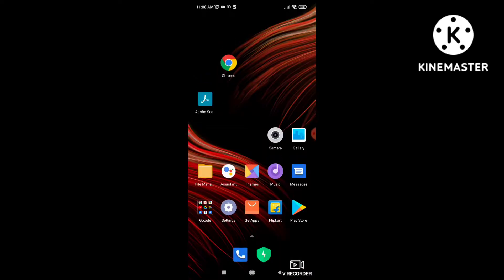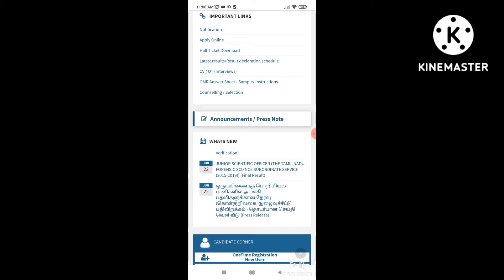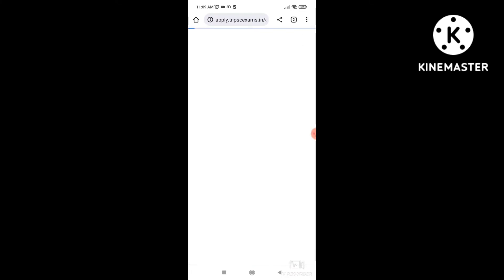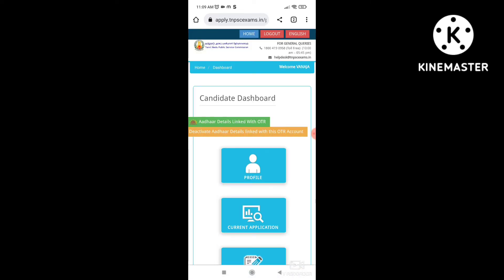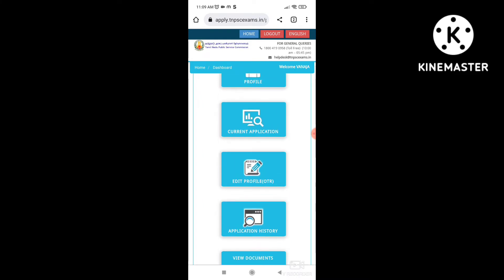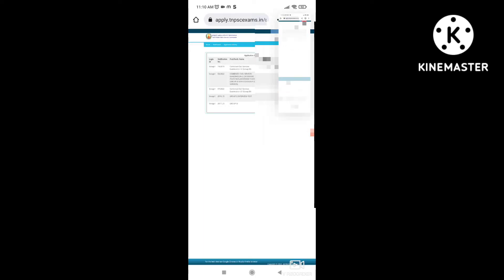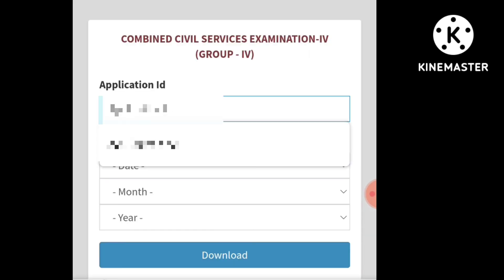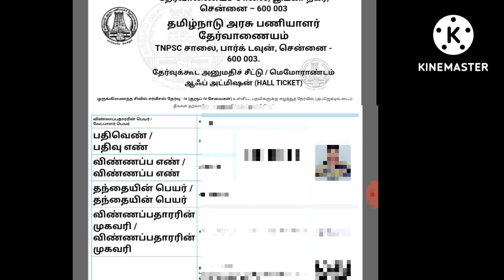Download tnpsc hall ticket group 4 through mobile in tamil/Tnpsc group 4 hallticket